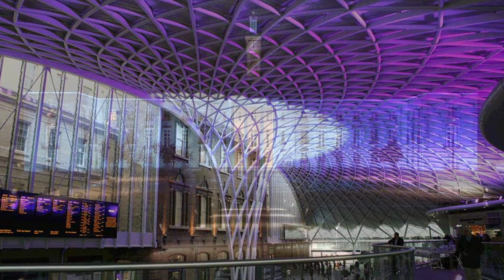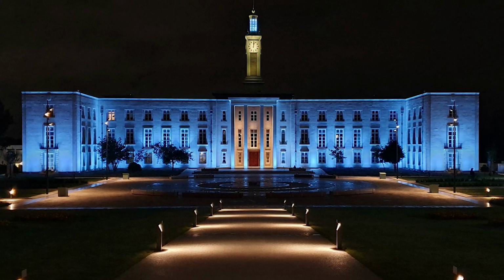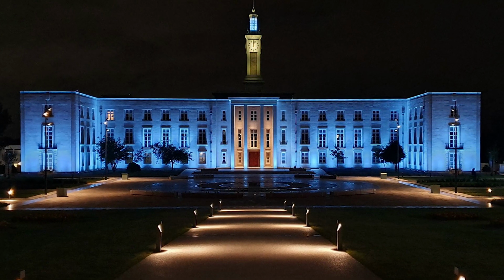5 Questions With: Anolis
In this video, we sit down with Anolis, a leading lighting manufacturer to learn about their company. We ask five questions that cover topics such as the company's history and approach to product design, as well as current trends and sustainability efforts in the lighting industry.